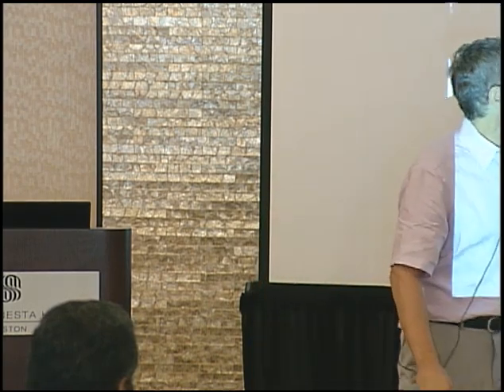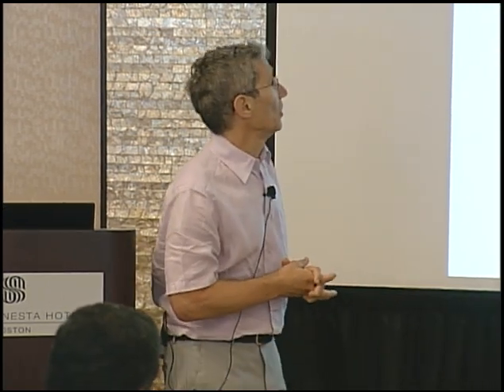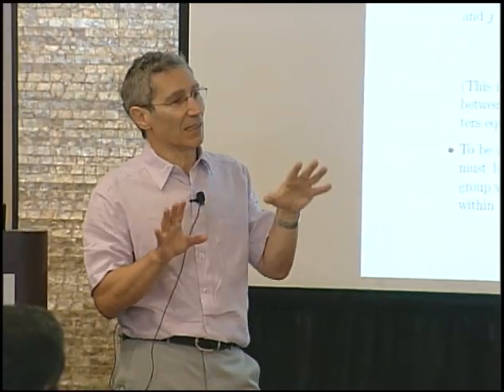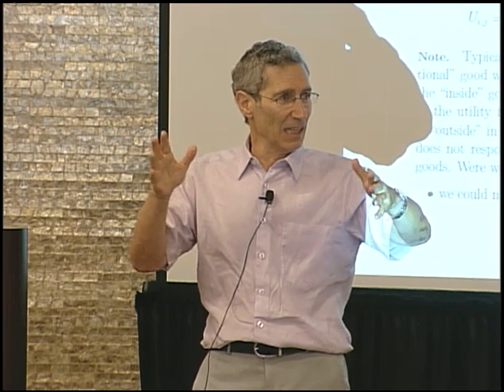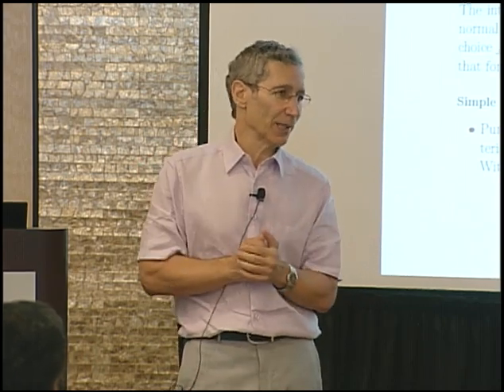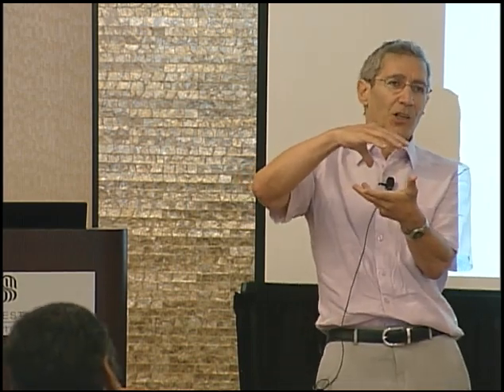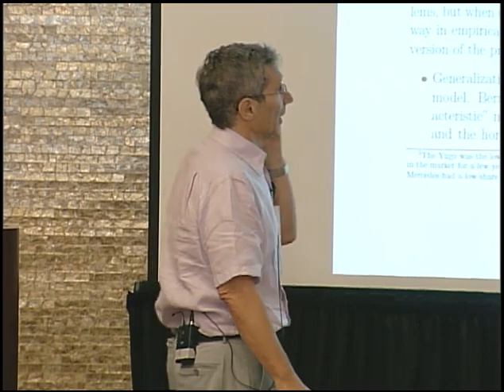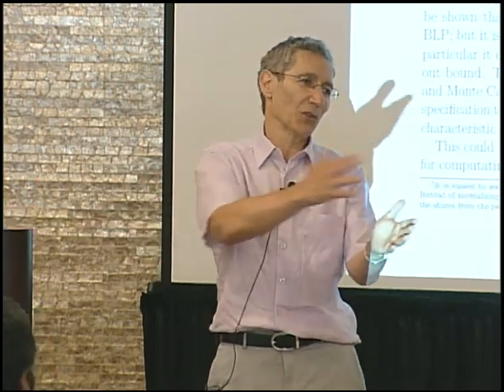2012 Methods Lecture, Ariel Pakes, "The Primitives of Static Demand Models"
Presented by Ariel Pakes, Harvard University and NBER
The Primitives of Static Demand Models
Summer Institute 2012 Methods Lectures: Econometric Methods for Demand Estimation
Supported by the Alfred P. Sloan Foundation grant #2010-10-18